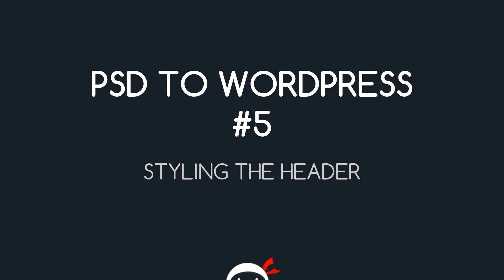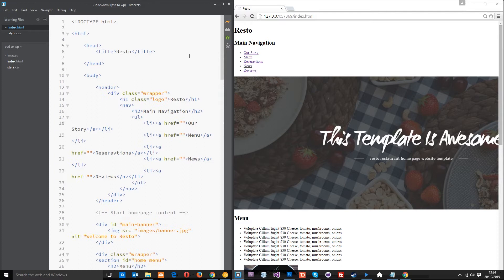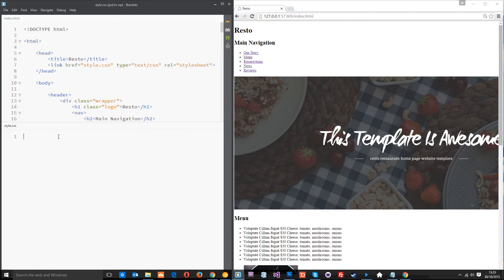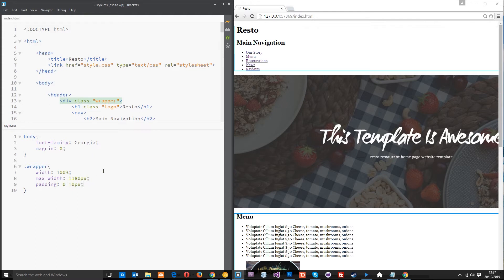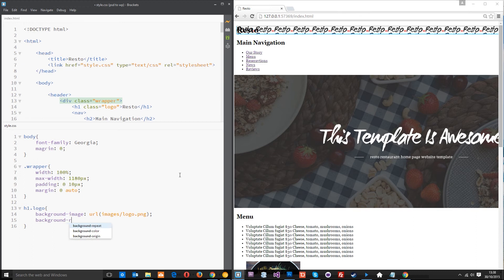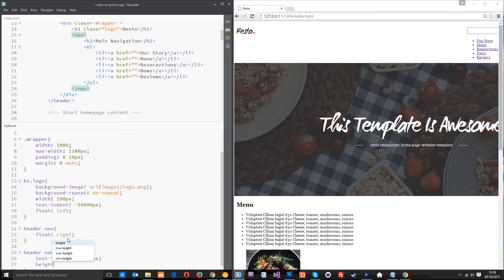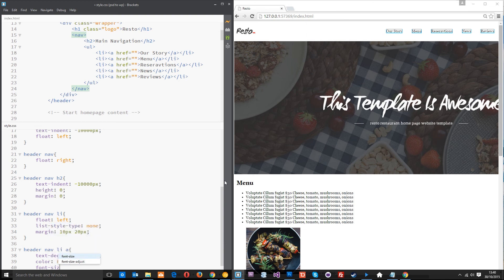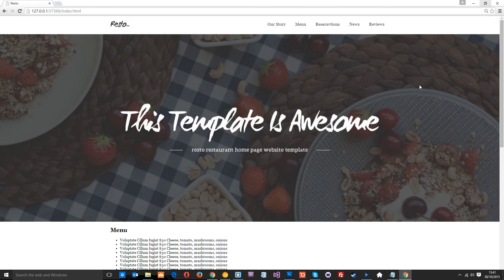PSD to WordPress Tutorial #5 - Styling the Header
Yo Ninjas, in this PSD to WordPress tutorial, I'll walk you through styling up the header with CSS.

Social Links